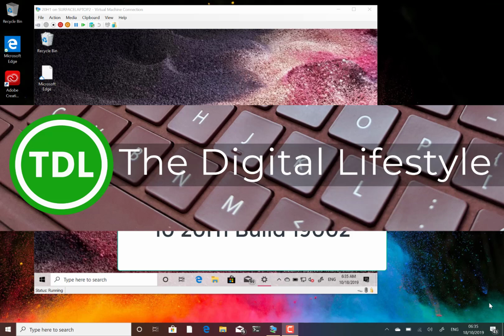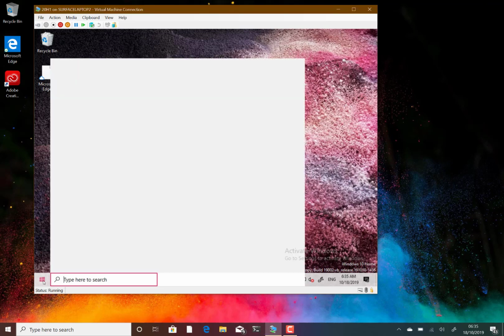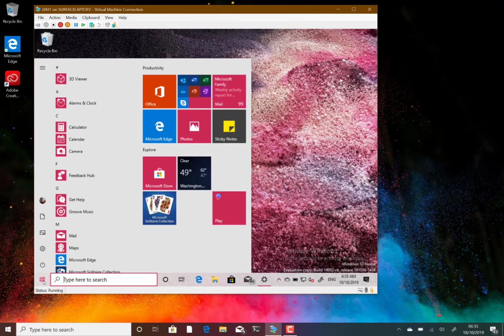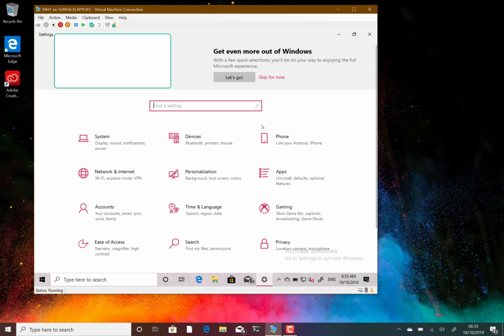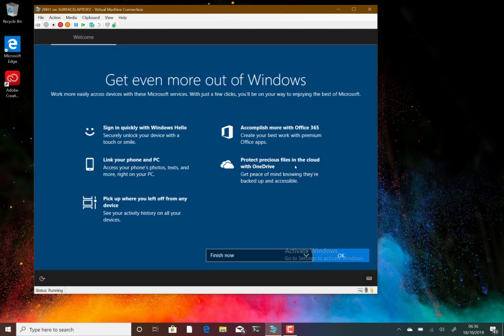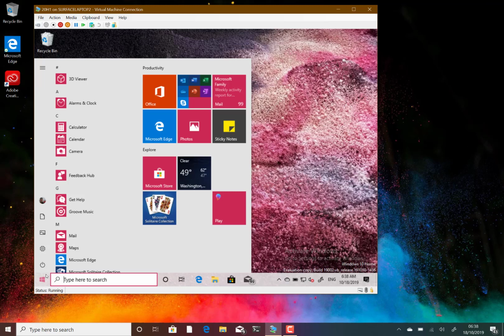Hands on with Windows 10 20H1 build 19002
In this video I look at the changes to Windows 10 20H1 build 19002